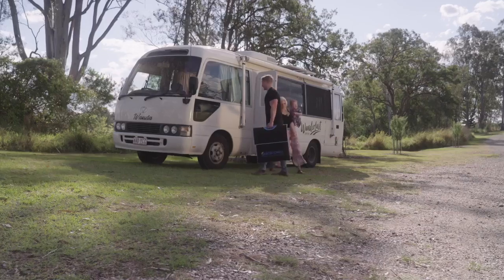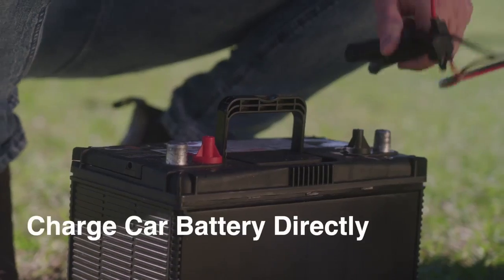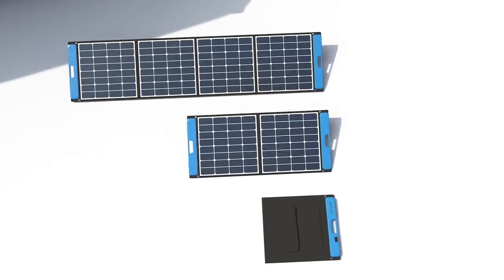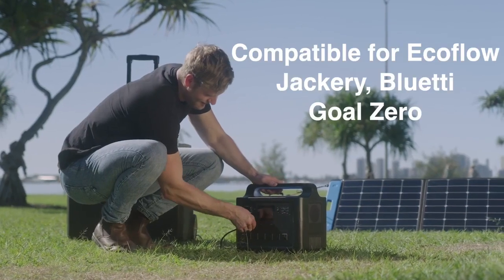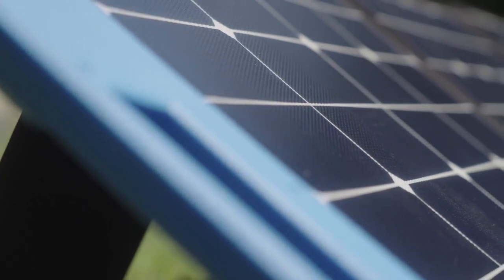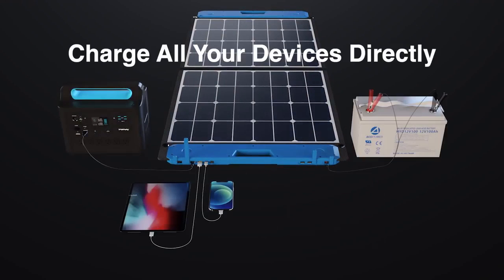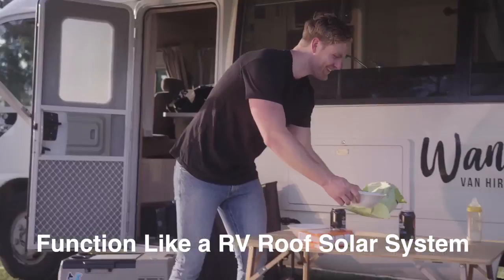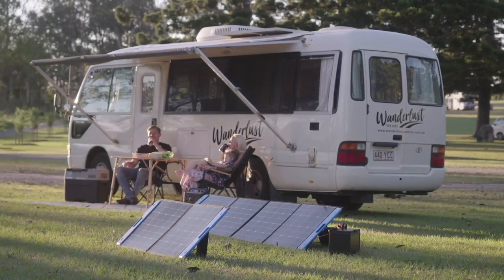Now on Kickstarter: Omni 120W & 240W All-In-One Solar Charging Station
OMNI 120W & 240W All-in-one Solar Charging Station
A charging station that charges power stations, vehicle batteries and personal devices - directly.